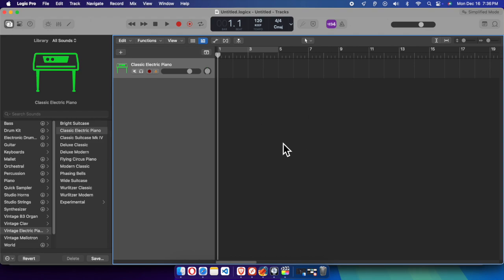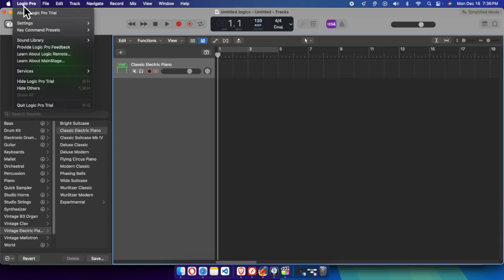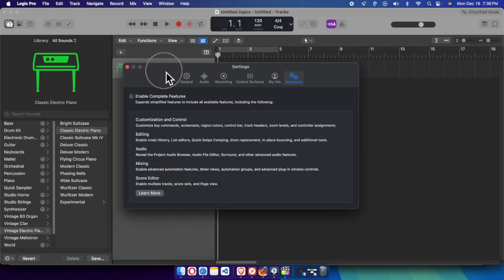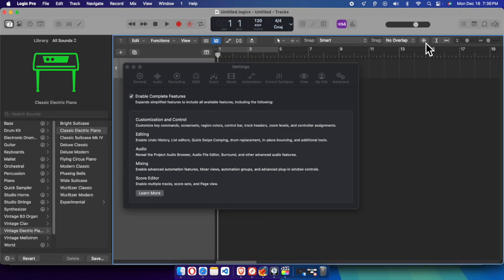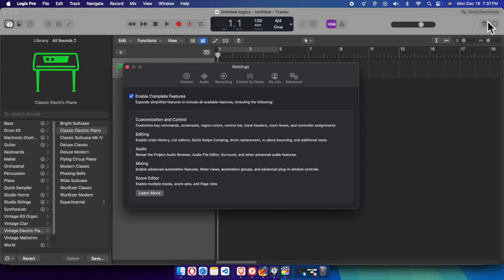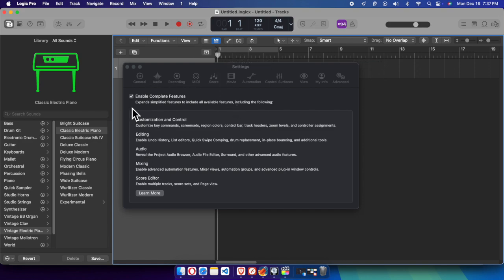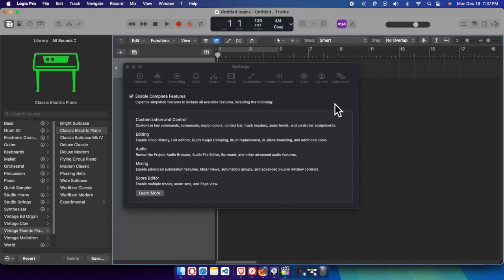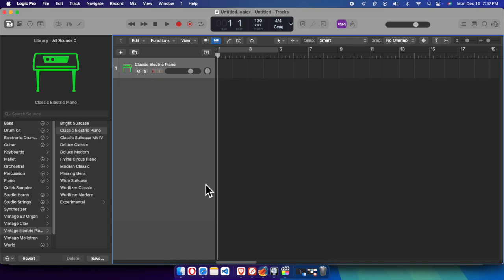How to Enable Advanced Features in Logic Pro: Unlock Powerful Tools for Music Production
Learn How to Enable Advanced Features in Logic Pro: Unlock Powerful Tools for Music Production.

Want to take your music production to the next level? In this video, we’ll show you how to enable advanced features in Logic Pro, unlocking powerful tools that will supercharge your workflow. Whether you're a beginner or an experienced producer, these advanced features will help you create professional-sounding tracks with ease. From automation to sophisticated audio editing, we cover everything you need to know to unlock the full potential of Logic Pro. Watch now and start producing like a pro with the best tools at your fingertips!